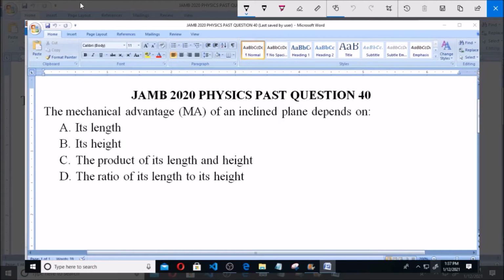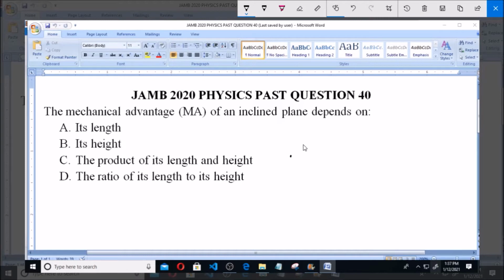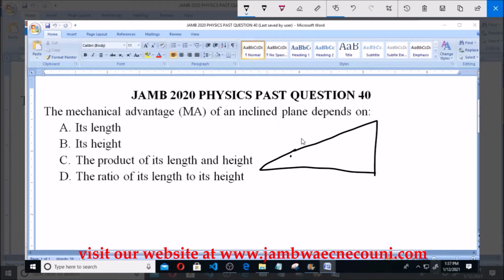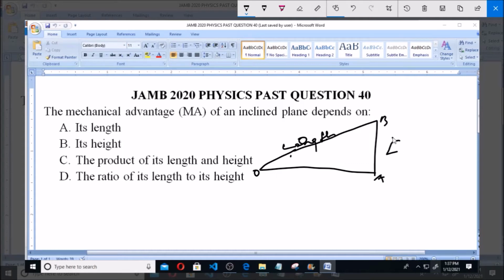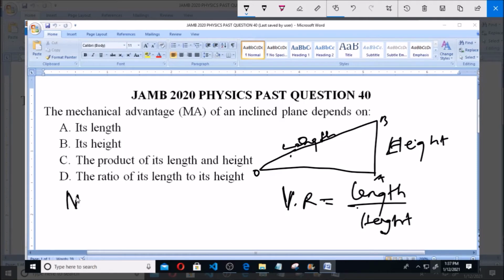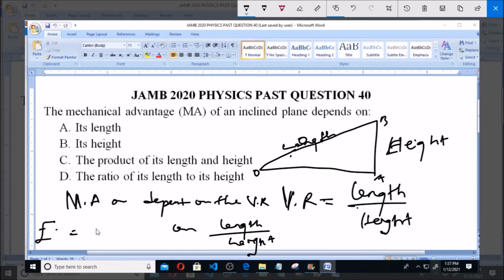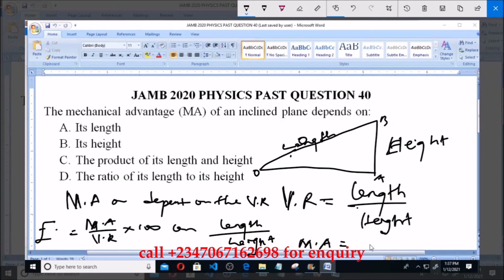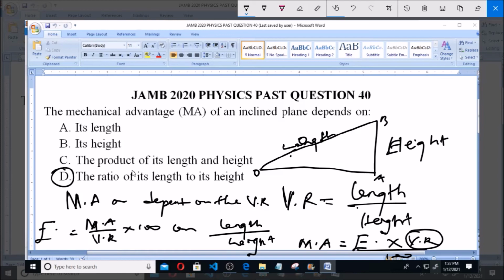JAMB 2020 PHYSICS PAST QUESTION 40 Mechanical Advantage